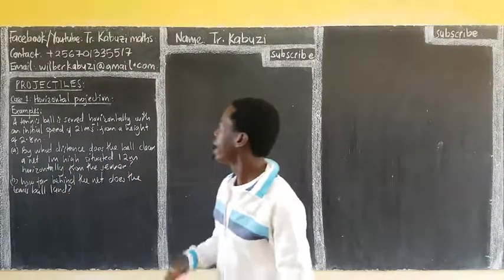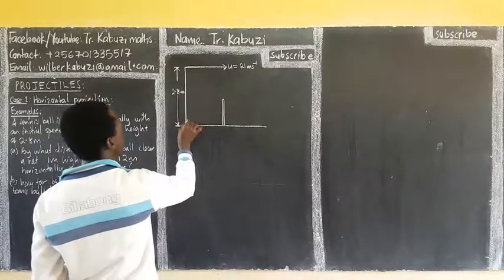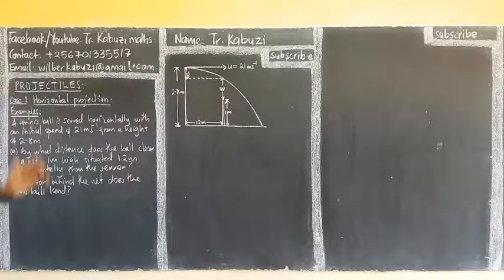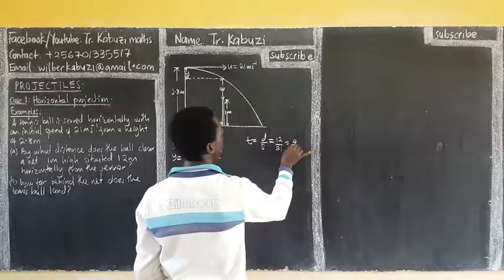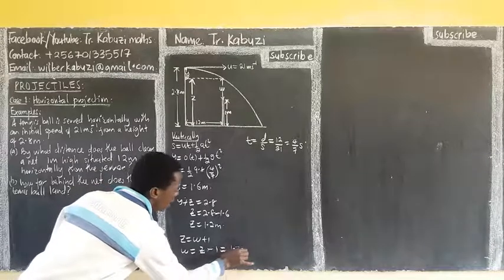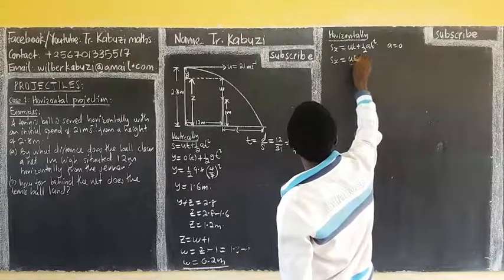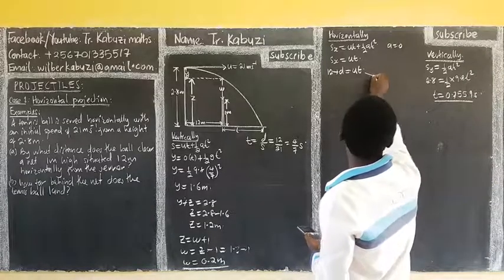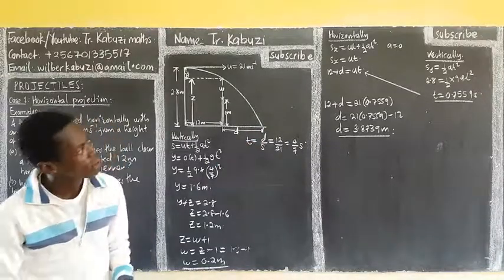Horizontal projection: example 5.........